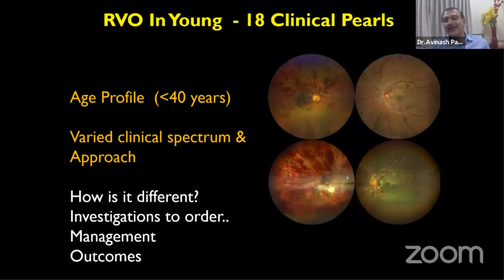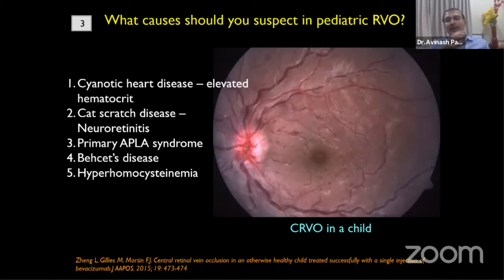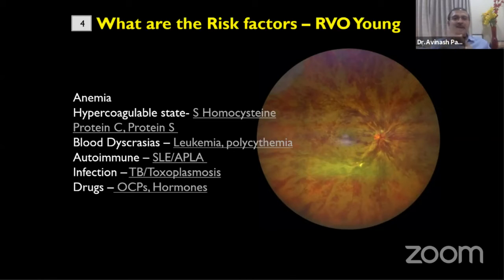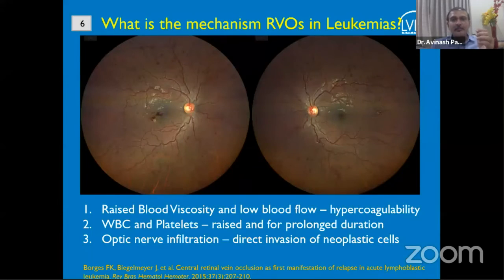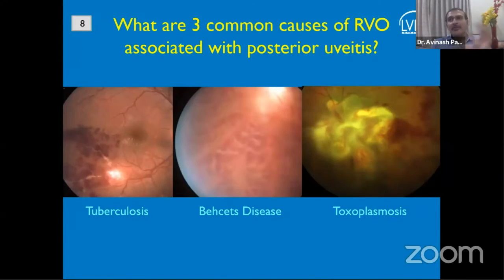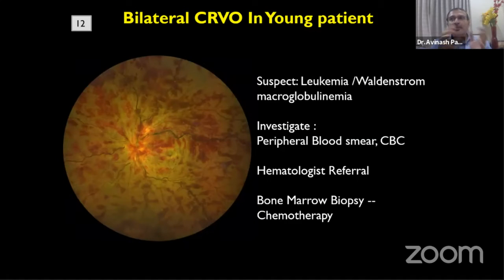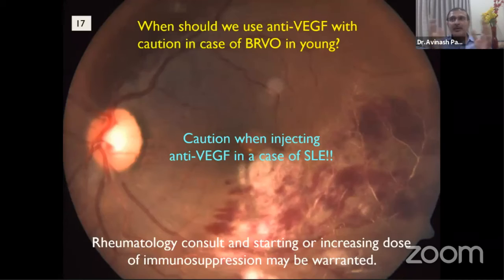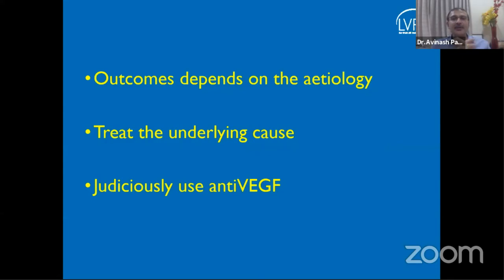AIOC2021- GP70 - Topic - Dr.Avinash Pathengay - Retinal vein occlusion in young adults